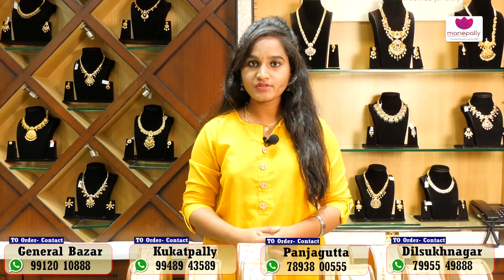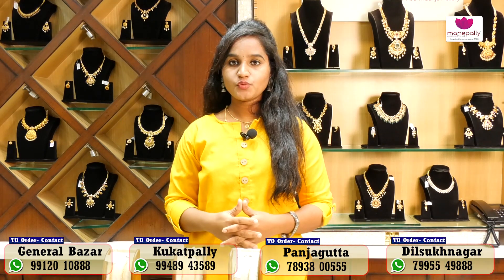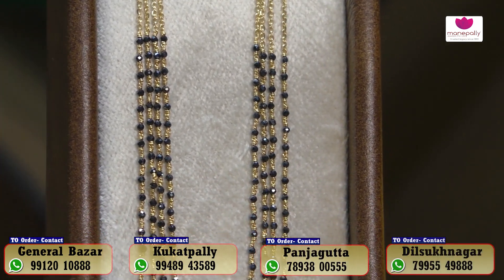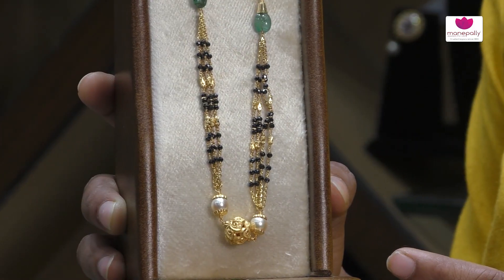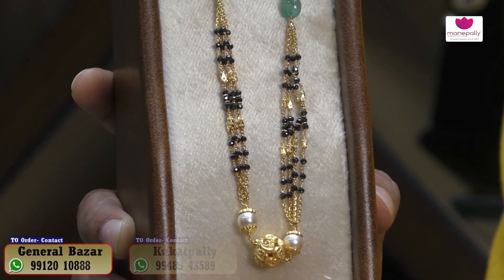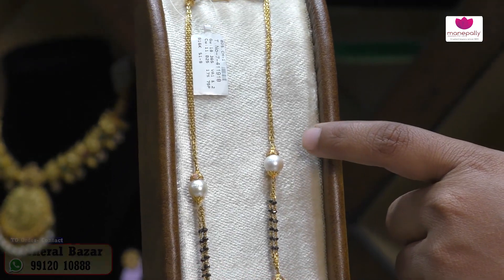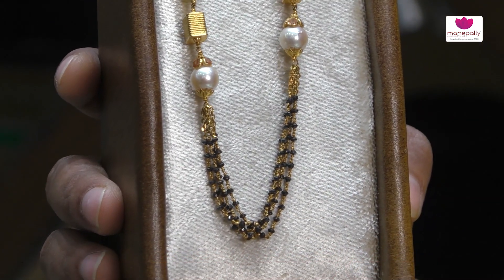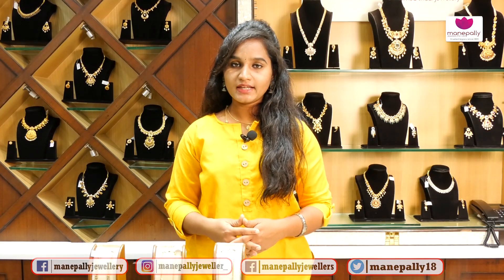Ruby Black Diamond Beads Collections | Ep1355 | Manepally Jewellers Pvt. Ltd.